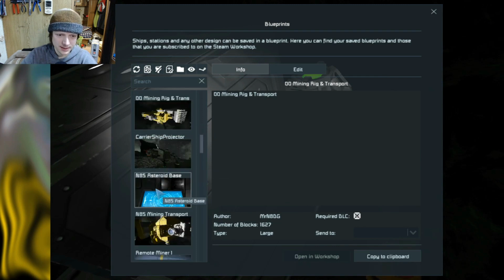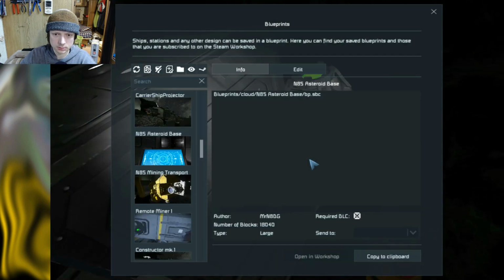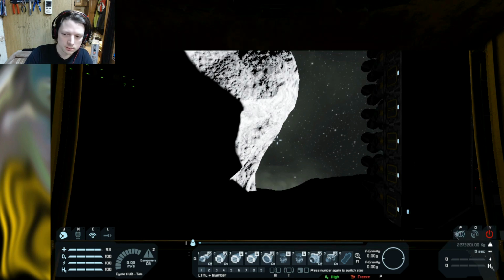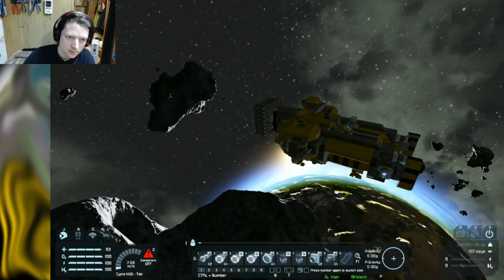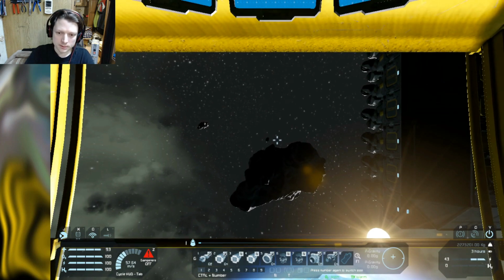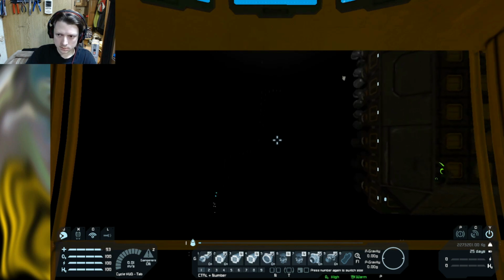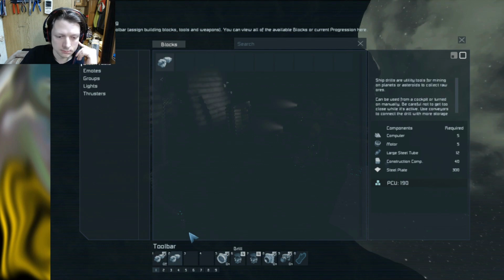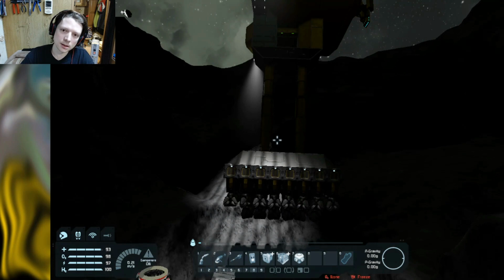Space Engineers || Rebuilding The Ship Factory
Space Engineers gameplay